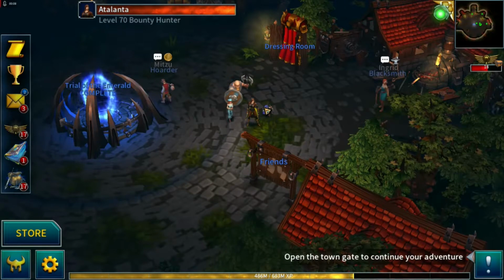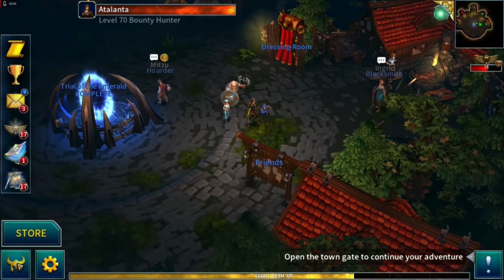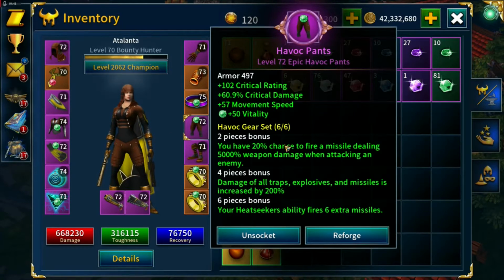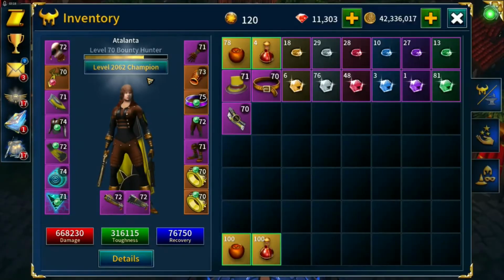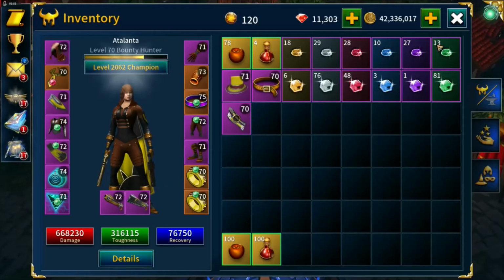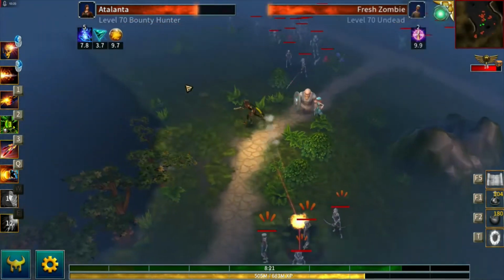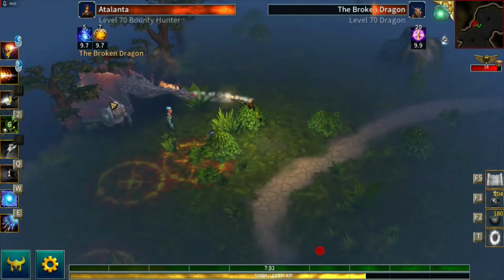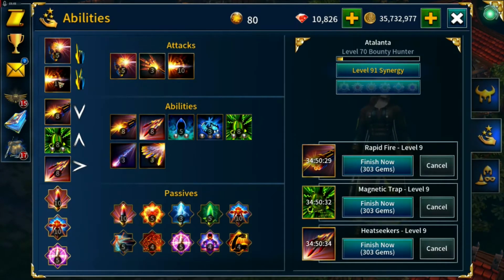Bounty Hunter Zero to Hero : Part 11 - Starting to Farm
Quite a bit of waffle in this one.  I replicate running some Trials at Champion Level 750, and finish up with some practice runs of Trial 102 at Champion Level 1400.